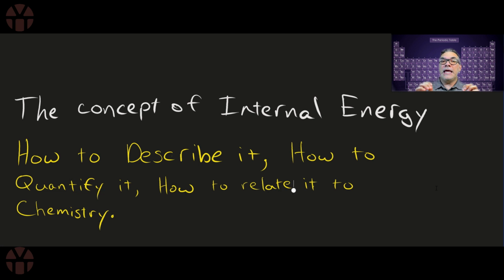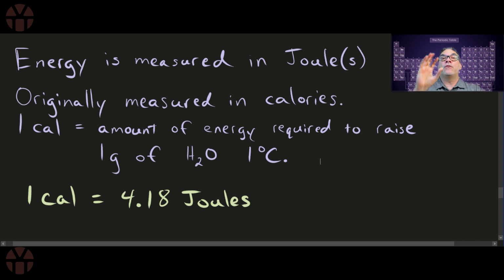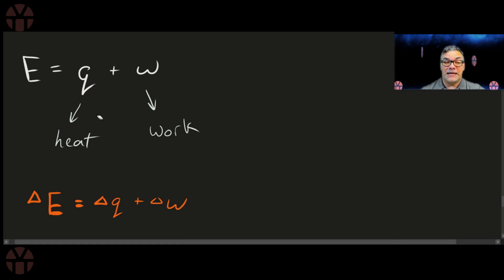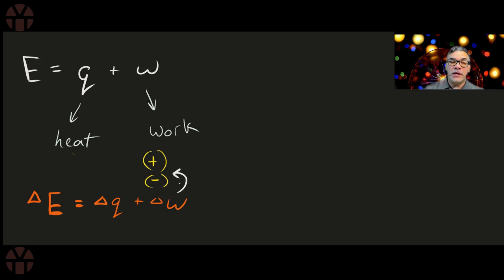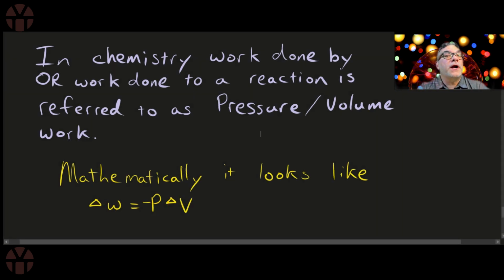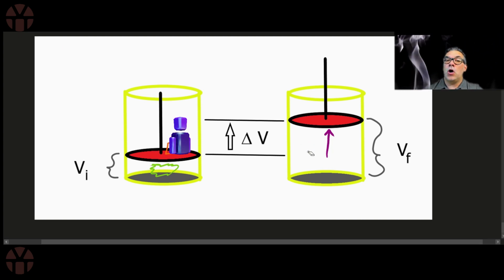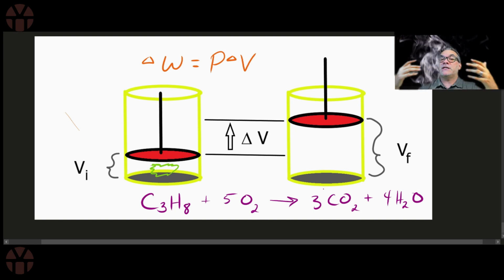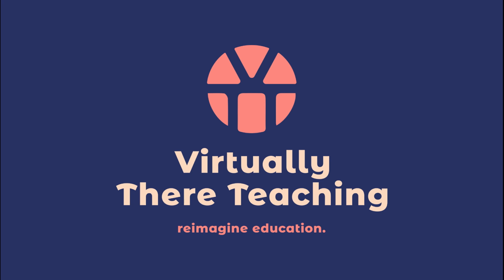Internal Energy (U5E2)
Internal energy of a system.  What is internal energy?  How do we measure changes in internal energy in a system?  How do we describe the amount of work done by a reaction in chemistry?  How do we apply this idea of pressure/volume work.  How do we relate internal energy to changes in enthalpy of a reaction?